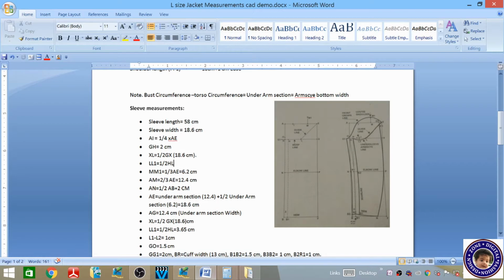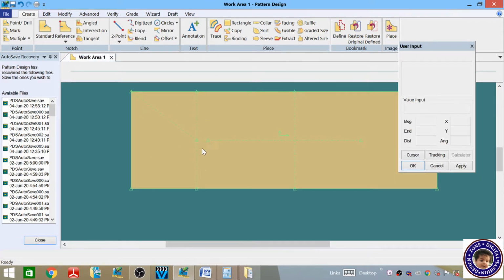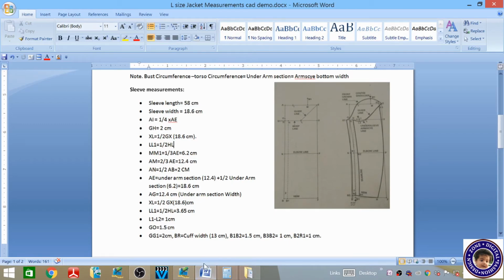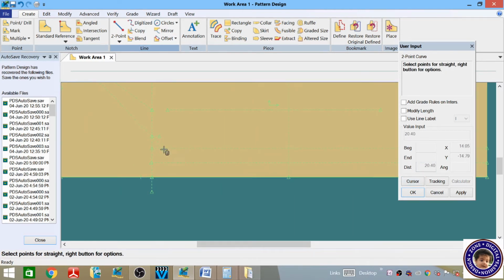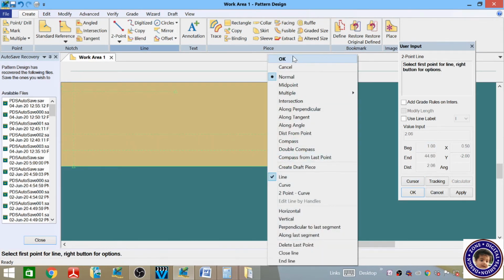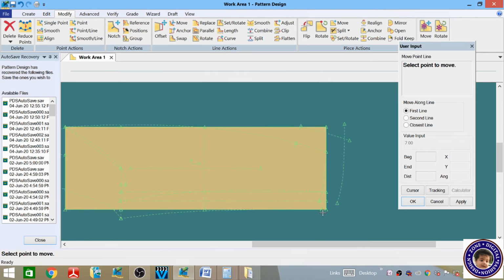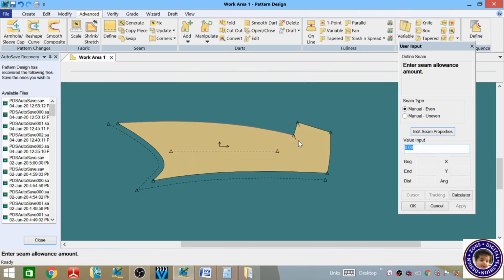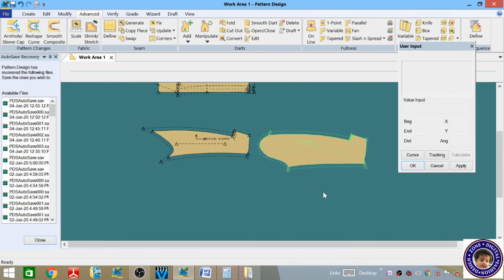Blazer Sleeve pattern Drafting Tutorial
Learn Complete Sleeve pattern Drafting